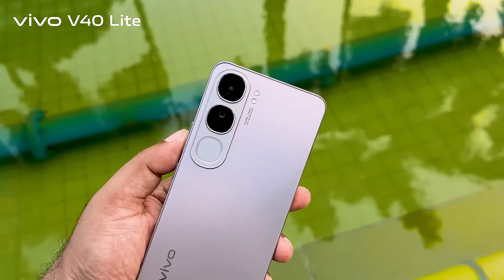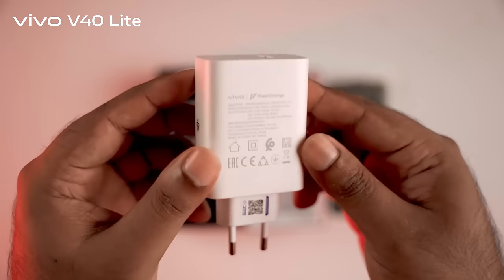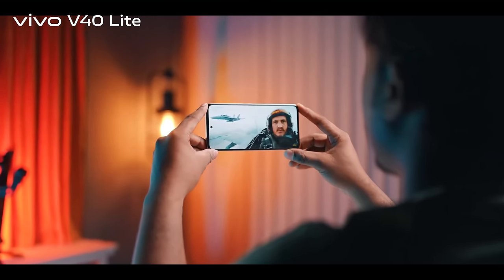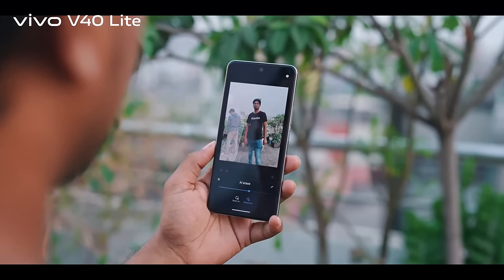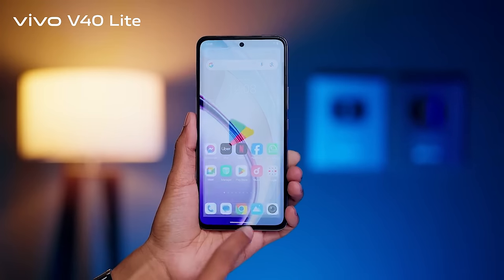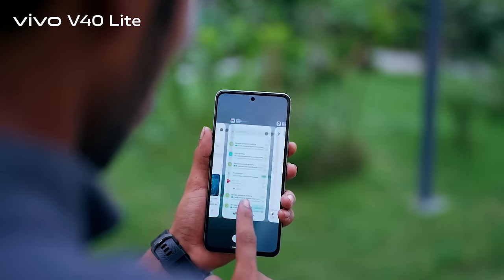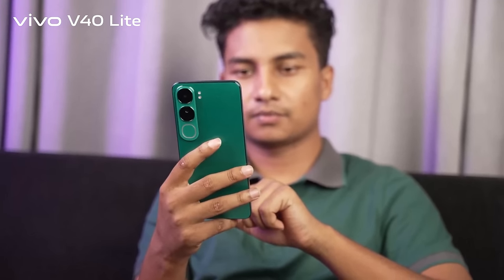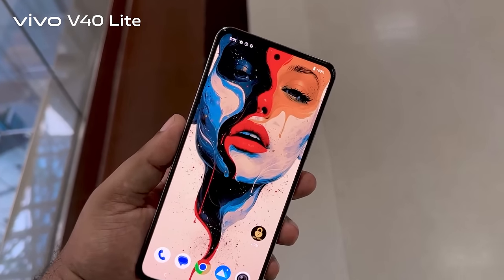Tech Expert Review | vivo V40 Lite